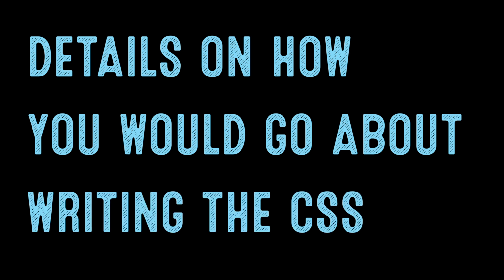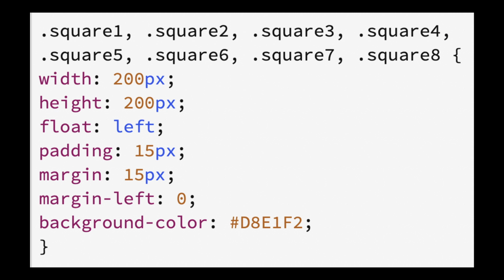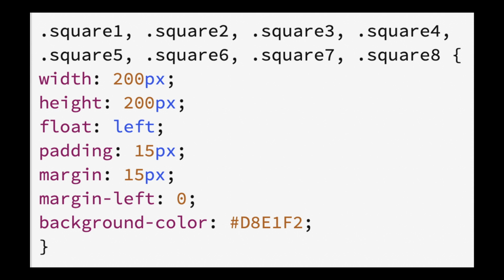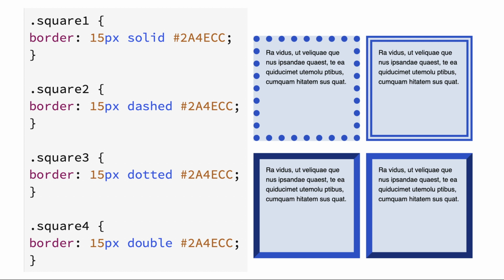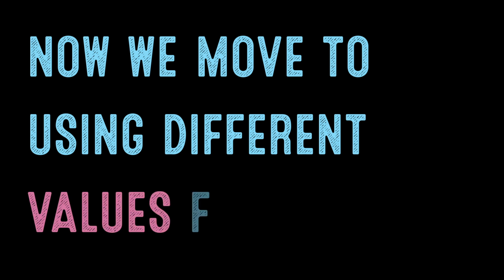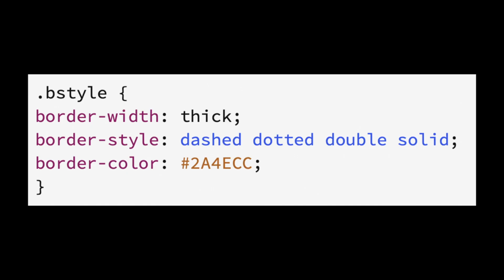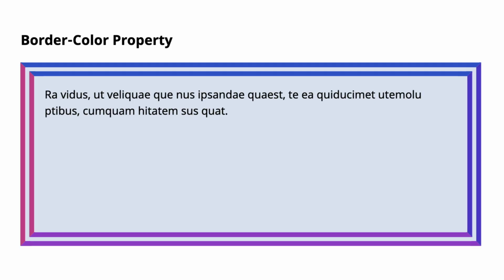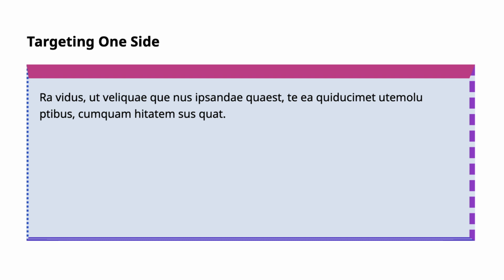Designers Learn Code: Examples of Using the Border Property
We have spent the last few videos going over the details on how you would go about writing the CSS to control the borders of an element. In this video we will take a look at some examples so that you can understand the use of borders and see how some of the styles appear.

We will see what using the border shorthand when targeting all four sides looks like. Then we will see how to use different values for the border-width, border-style, and border-color on each side of the element.  And finally we will see how to target only one side of an element using the shorthand.